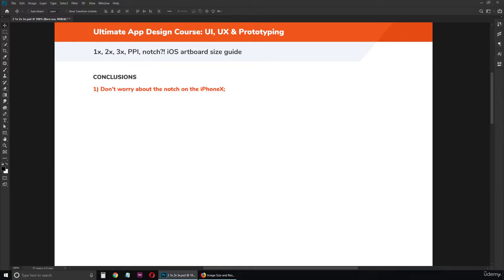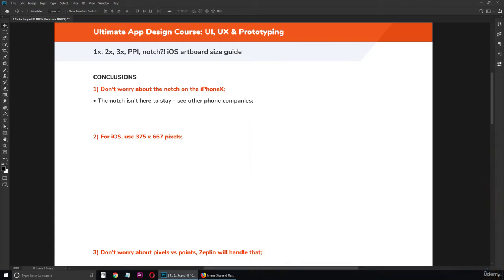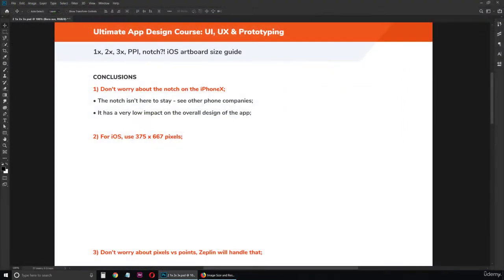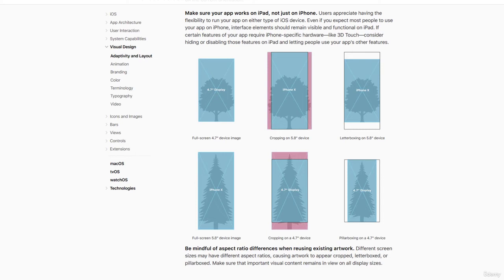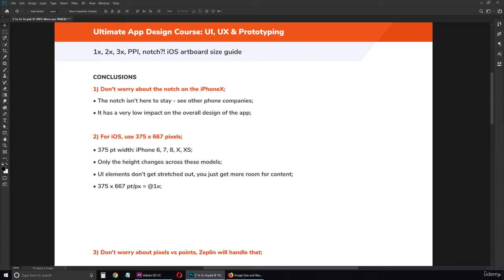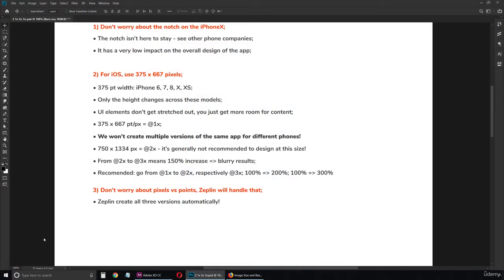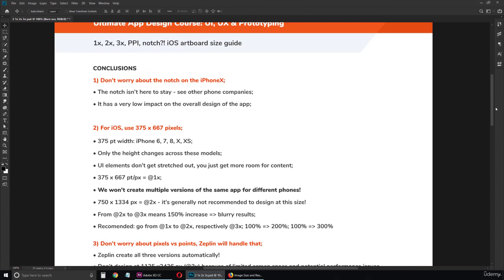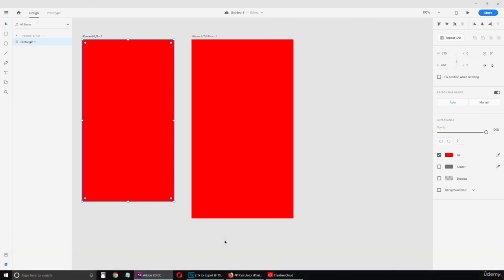2 1x, 2x, 3x, PPI, notch! iOS artboard size guide || mobile development.